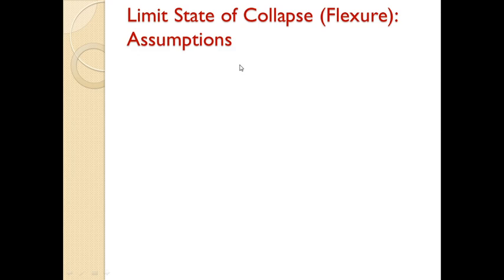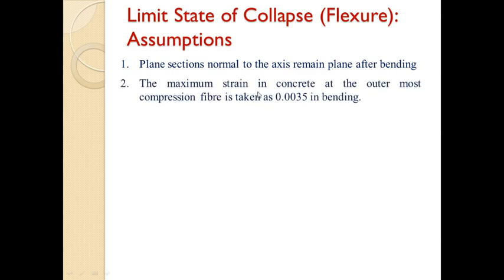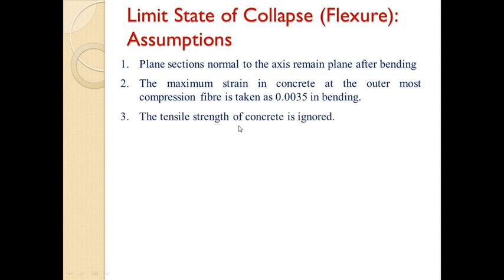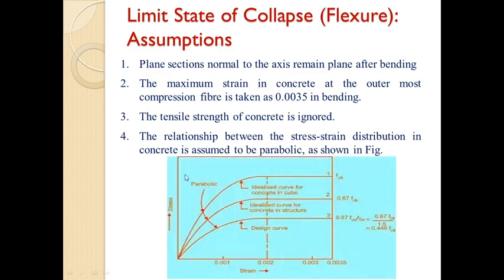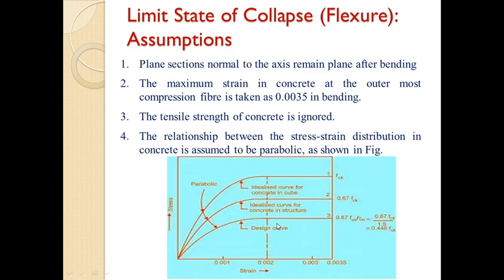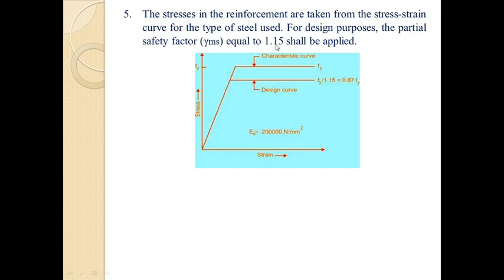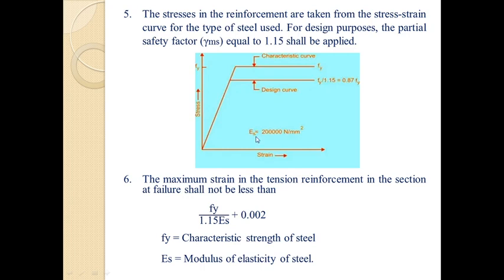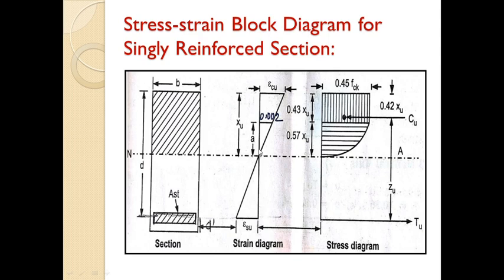Lecture-18 Design of Steel and R.C.C. Structures|| Limit State of Collapse (Flexure): Assumptions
Limit State of Collapse (Flexure): Assumptions, Stress-strain Block Diagram for Singly Reinforced Section.